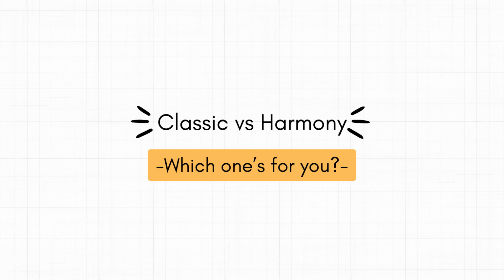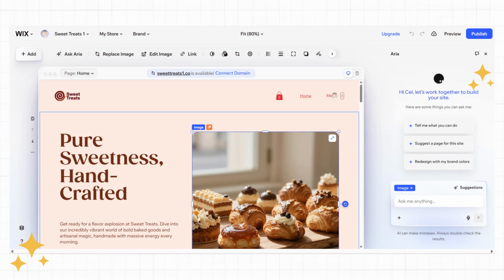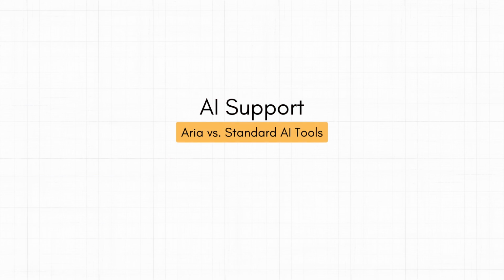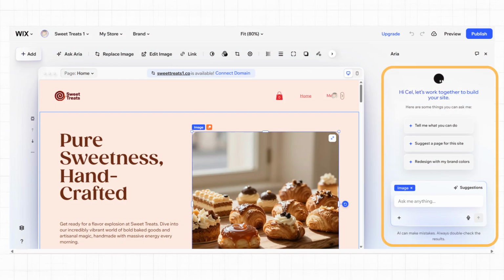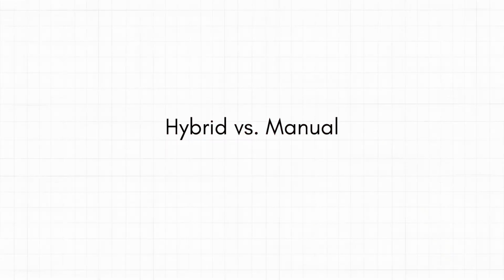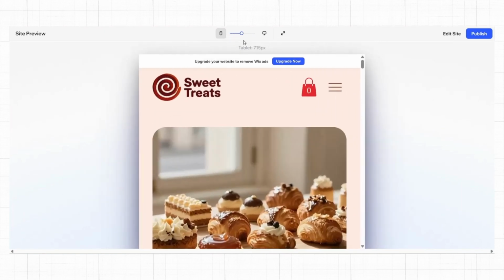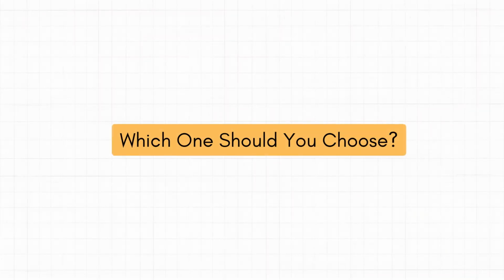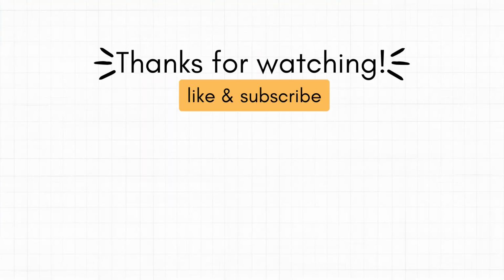Wix Harmony Editor: Wix Classic Editor vs Wix Harmony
Decide which building experience is right for your next big project and see how the platform has evolved! This quick guide will show you the key differences between the traditional drag-and-drop interface and the new AI-powered hybrid workflow.